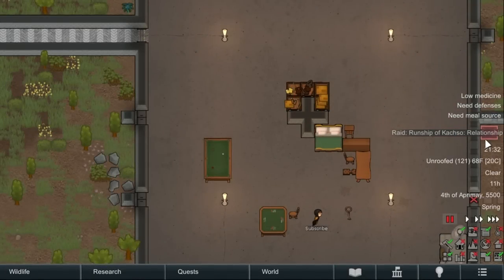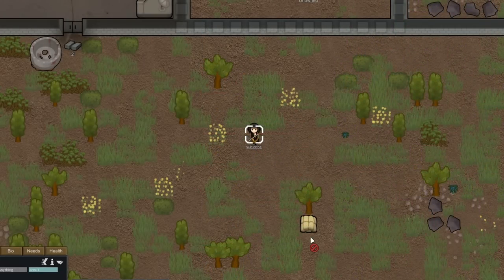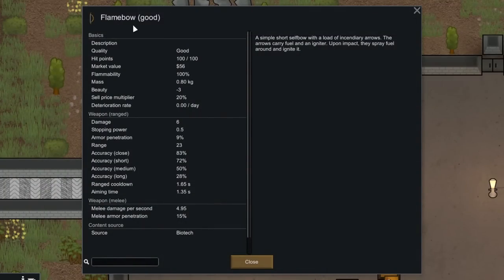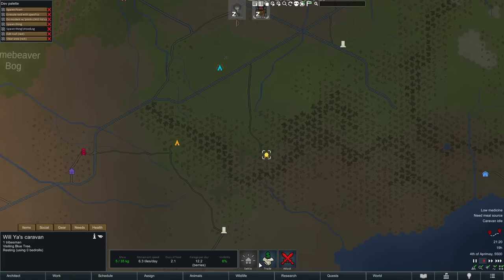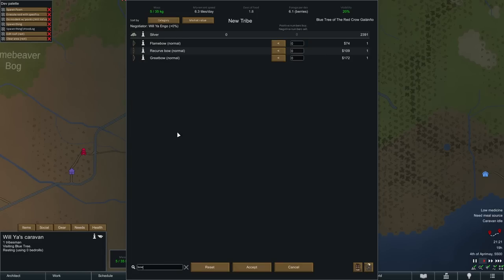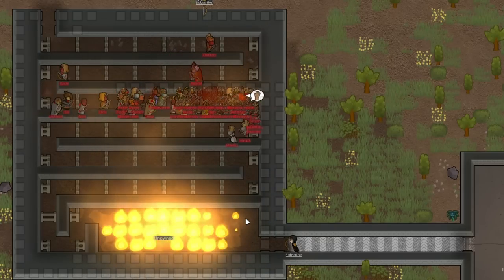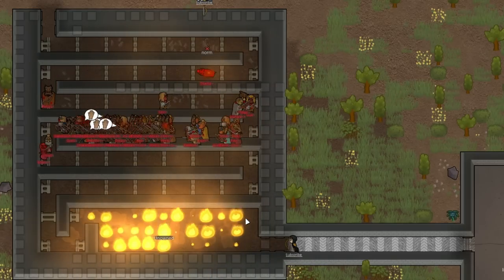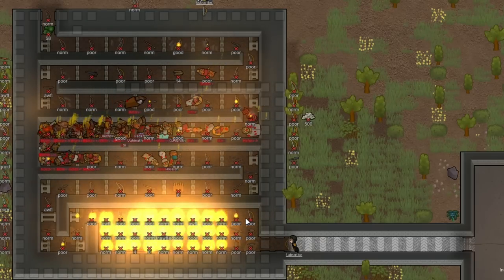Flame Bow Killbox - Short RimWorld Guide for Defense [2024, 1.5+]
RimWorld's new FLAME BOW can single-handedly kill hundreds of raiders. No fuel required. Check out this quick killbox guide and start roasting full raid-point raids in no time!

RimWorld Defense / Killbox Guide & Tutorial - The Flame Bow Burn box / Killbox.

I will be releasing a bunch more defense guides that highlight tons of different defensive options - lots of killboxes, strategies, and more!

Burn Box Guide (pertinent to this video): COMING SOON!

And short guides here:

In addition, I have a ton of crazy, max difficulty, no-pause allowed challenges on the channel (both with and without mods). Here are two of my favorites:

I am also LIVE on Twitch 5+ days a week! Come hang out, watch, participate, or quietly lurk! Everyone is welcome.

TIMESTAMPS
0:00 - Intro
0:01 - Too short for timestamps, just watch it lol

WATCH LIVE
Adam is LIVE on Twitch 5+ days a week! Come hang out, watch, participate, or quietly lurk! Everyone is welcome.

For RimWorld content, Adam streams challenge modes of the game such as no-pause losing is fun difficulty.

THE GAME
"A sci-fi colony sim driven by an intelligent AI storyteller. Generates stories by simulating psychology, ecology, gunplay, melee combat, climate, biomes, diplomacy, interpersonal relationships, art, medicine, trade, and more."

CREDITS
Channel: AdamVsEverything on Twitch
Channel Mods: count_me_out, crazycaitycat, ivaxava, phoenixhinotori, raix1122
Editor: AdamVsEverything
Game: RimWorld
Developer: Ludeon Studios

INFO
This RimWorld guide / RimWorld tutorial teaches:

RimWorld Guide / Tutorial -
RimWorld Defense
RimWorld Defence
RimWorld Killbox
RimWorld Defense Guide
RimWorld Killbox Guide
RimWorld Defence Guide
RimWorld Best Defense
RimWorld Best Killbox
RimWorld 1.4
RimWorld 2022
RimWorld Burnbox
RimWorld Defense Tactics
RimWorld Killbox Design
RimWorld Killbox Tutorial
RimWorld Killbox in Action
RimWorld Pirate Killbox
RimWorld Pirate Defense
RimWorld Manhunter Defense